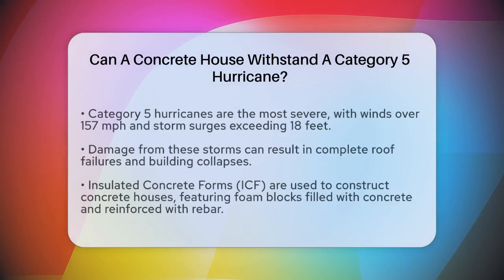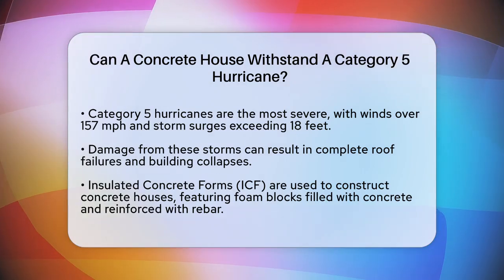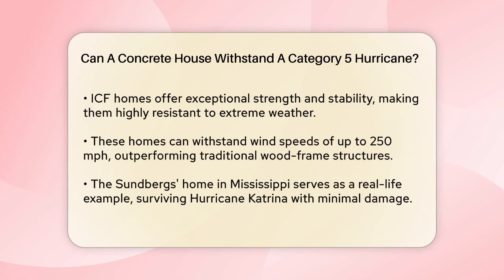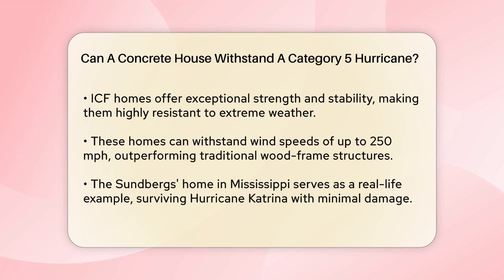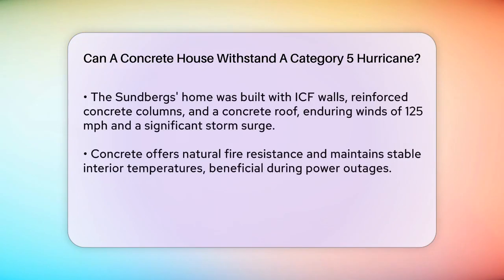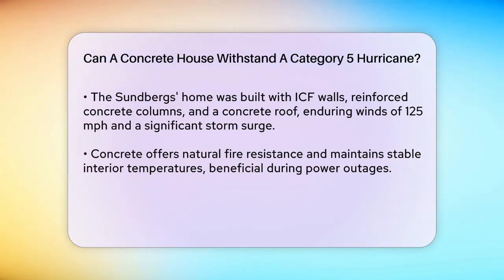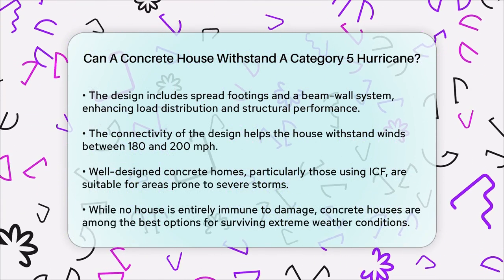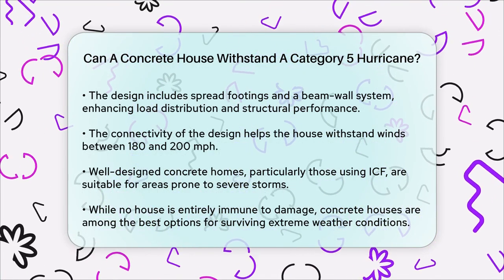Can A Concrete House Withstand A Category 5 Hurricane? - Civil Engineering Explained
Can A Concrete House Withstand A Category 5 Hurricane? In this engaging video, we’ll take a closer look at the resilience of concrete houses, particularly those constructed with Insulated Concrete Forms (ICF), in the face of extreme weather events like hurricanes. You’ll learn about the characteristics of Category 5 hurricanes and the immense forces they exert on structures. We’ll highlight the unique construction methods and materials used in ICF homes that contribute to their robust performance against high winds and flying debris.

We’ll share real-world examples of concrete houses that have successfully withstood powerful storms, showcasing their structural integrity and design features. Additionally, we’ll discuss the thermal efficiency and fire-resistant properties of concrete homes, which provide added benefits beyond just storm protection.

Whether you’re a homeowner in a hurricane-prone area or simply interested in innovative building techniques, this video will provide you with essential information on the advantages of concrete construction. Join us as we uncover how these homes can be a smart choice for safety and comfort during severe weather events.